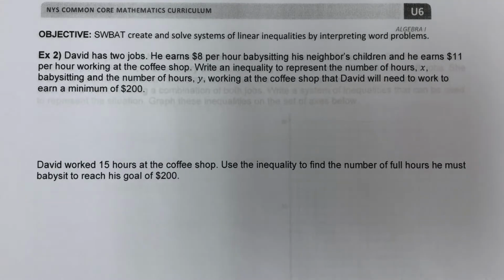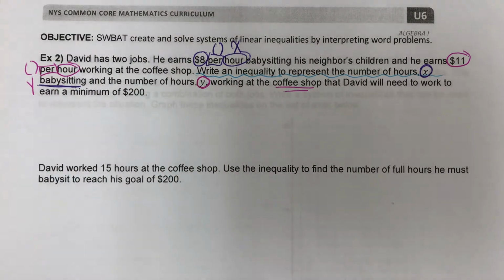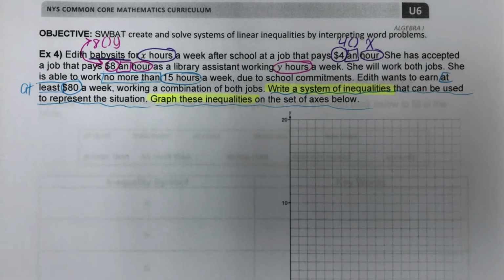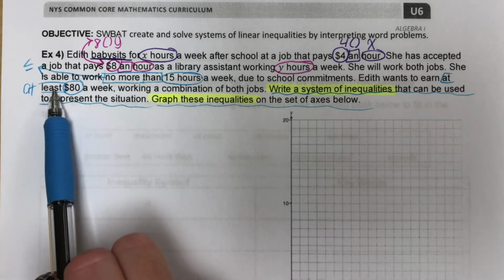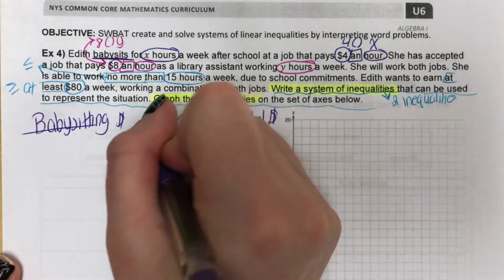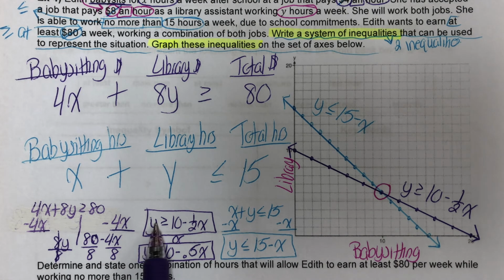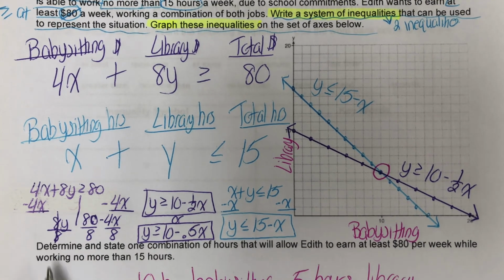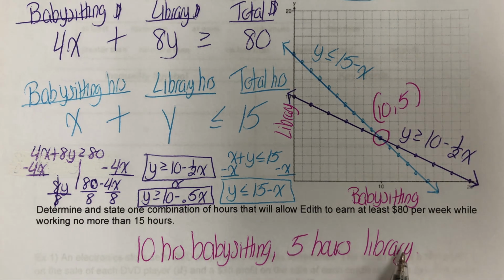Alg Unit 6 Lesson 5